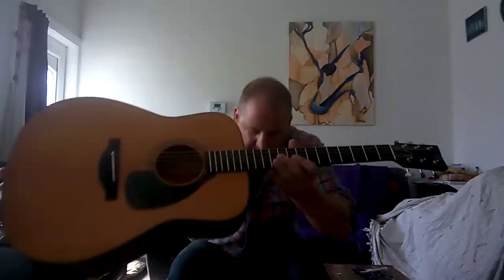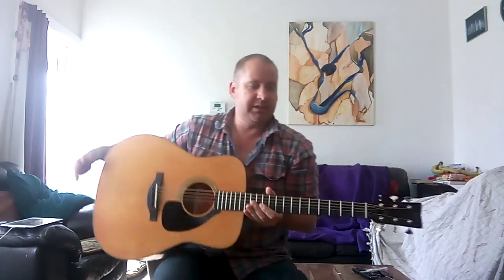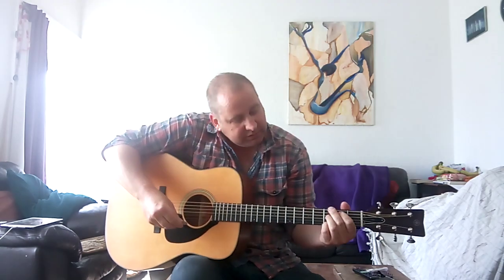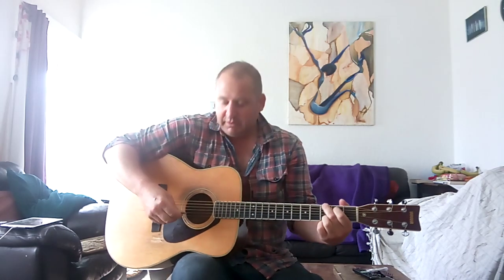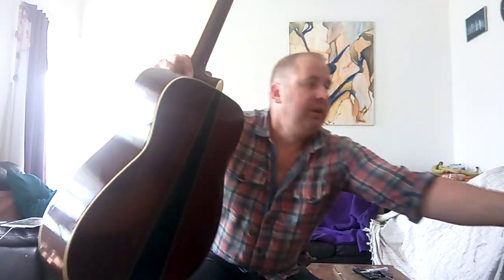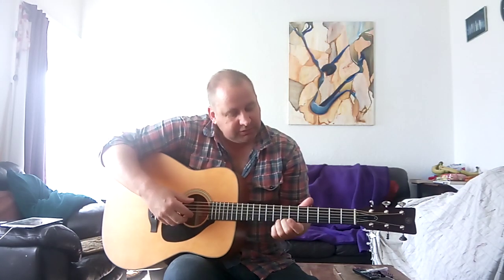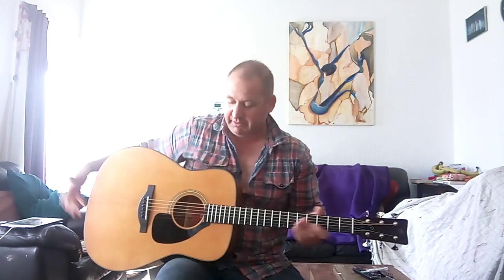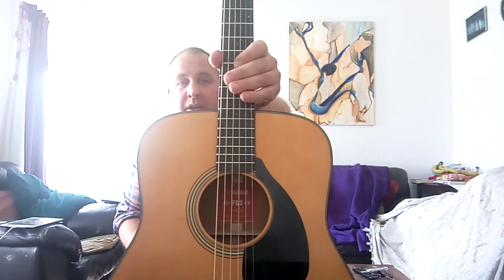Yamaha fg3 vs fg 340 demo review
New fg3 vs yamaha fg 340 1972